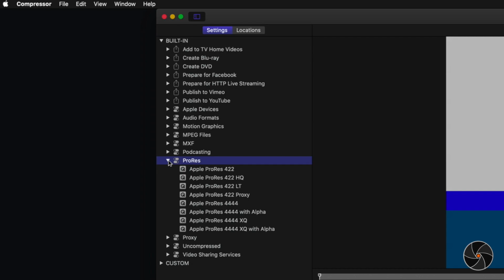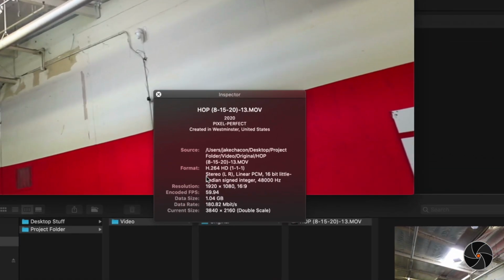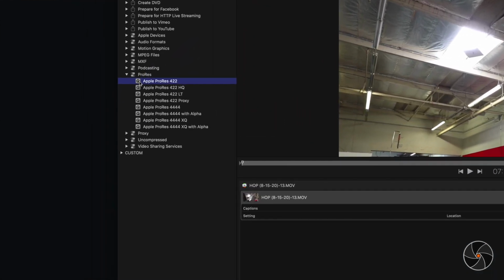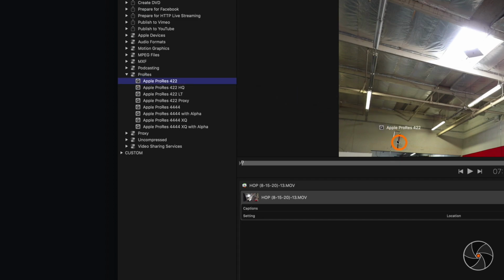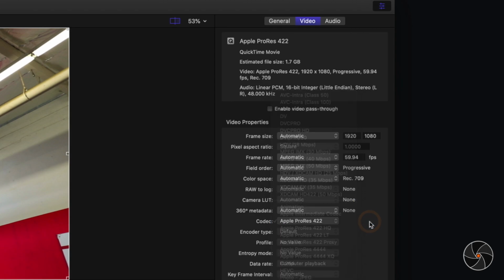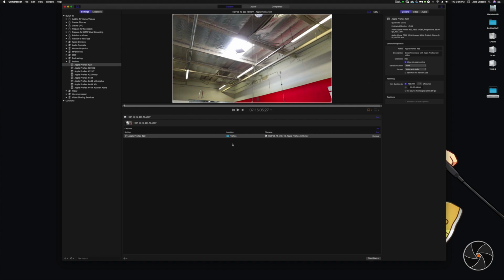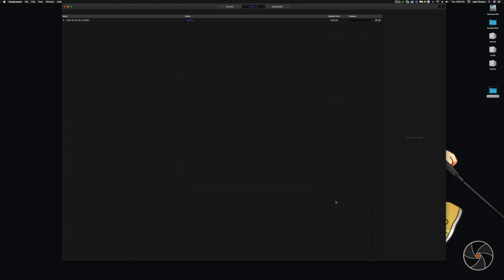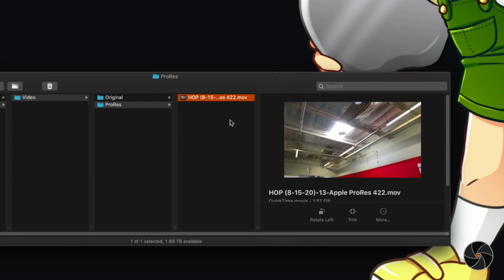Apple Compressor Tutorial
Brief overview of how to use Apple Compressor.